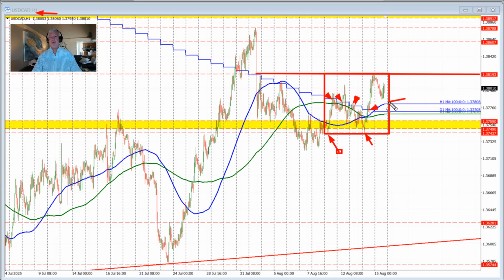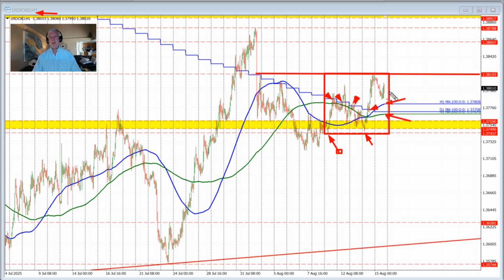investingLive USDCAD higher on the week but activity was limited as buyers and sellers battled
The range for the USDCAD was just 75 pips this week.  That is not a lot of price action.  Next week, traders will look for a breakaway